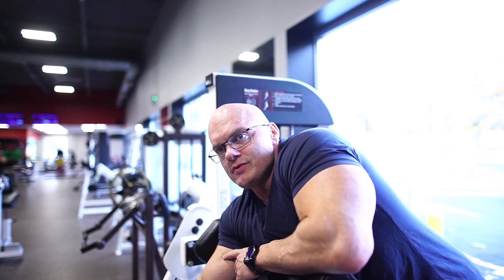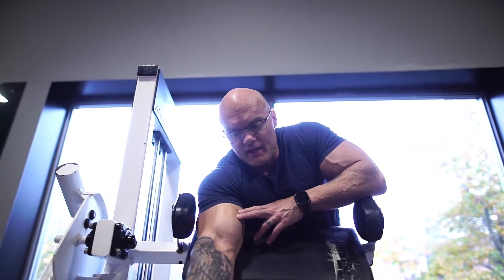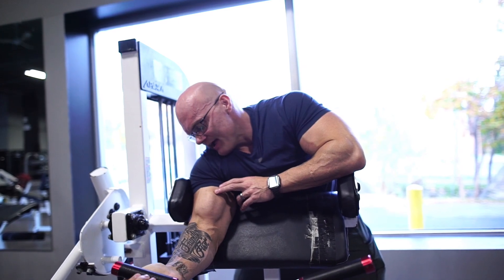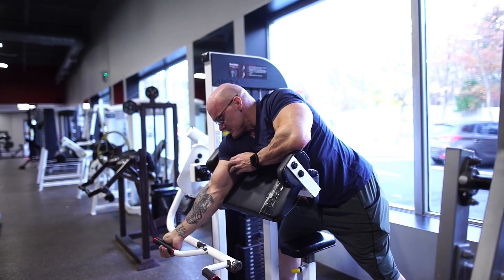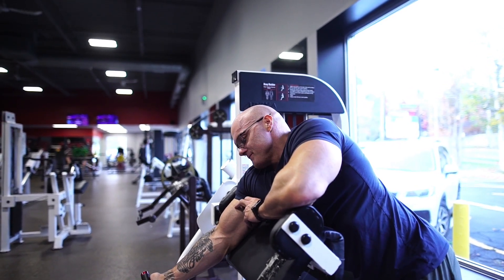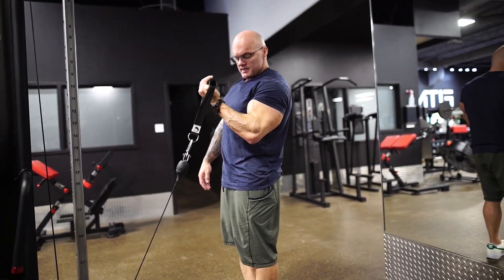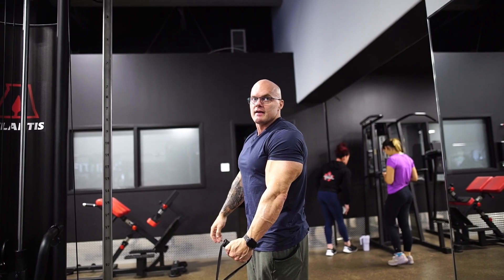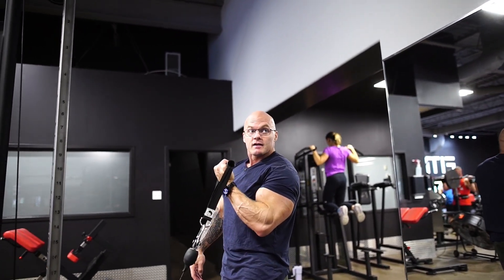Maximize YOUR Bicep Growth | ARM DAY WORKOUT